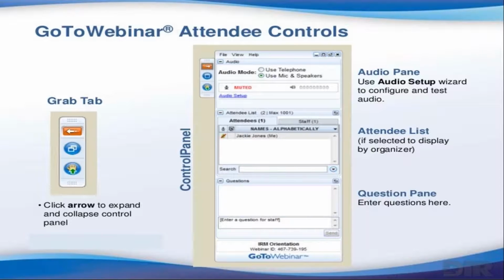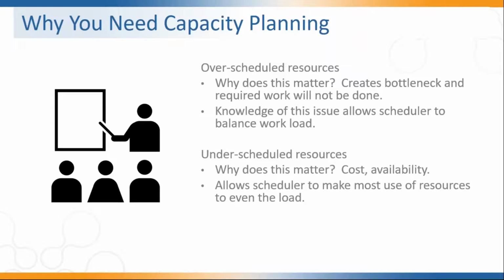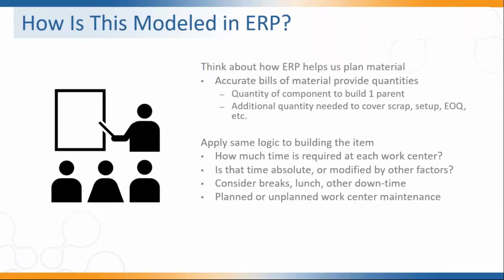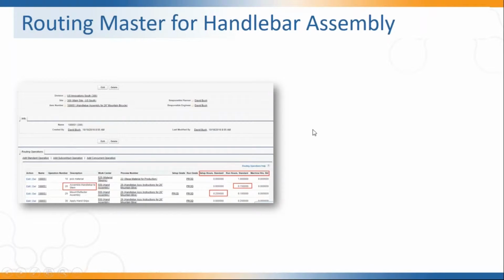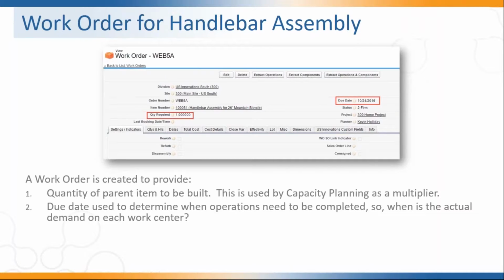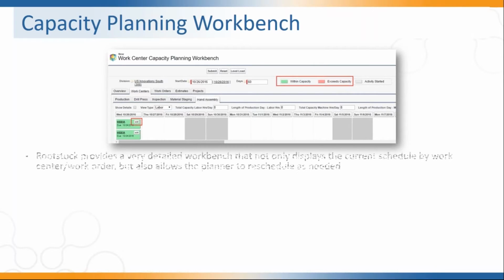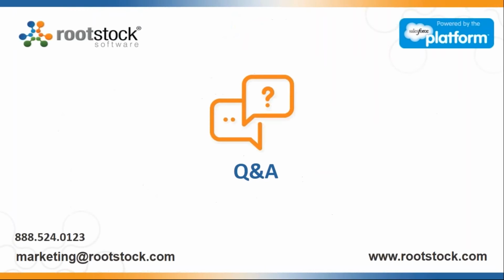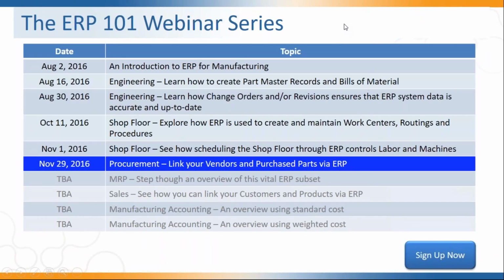ERP 101 Webinar #5- See how scheduling the Shop Floor through ERP controls Labor and Machines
ERP 101 Webinar #5 Shop Floor- See how scheduling the Shop Floor through ERP controls Labor and Machines